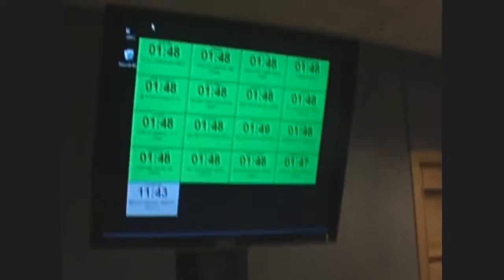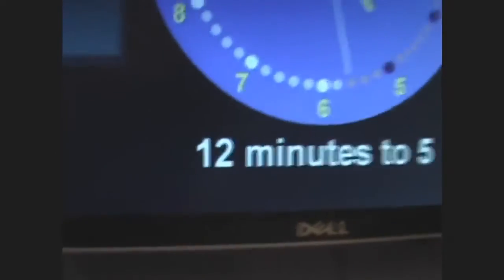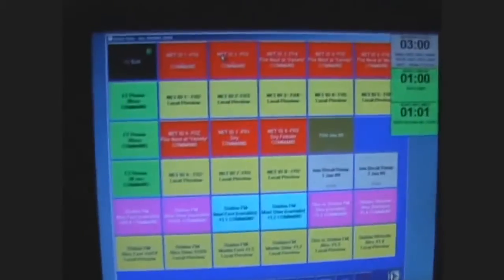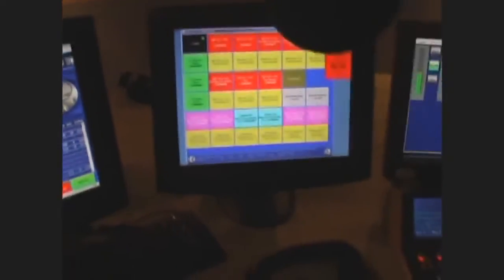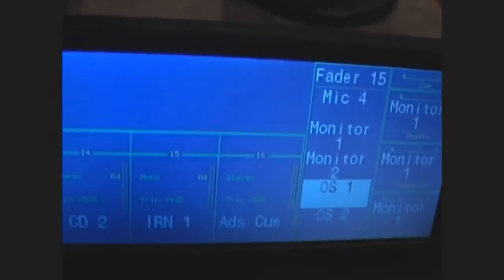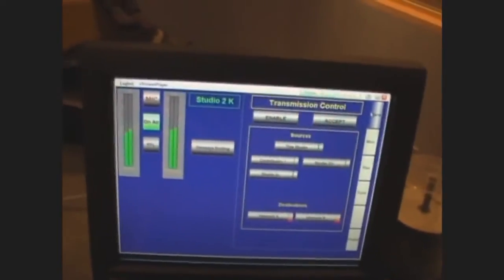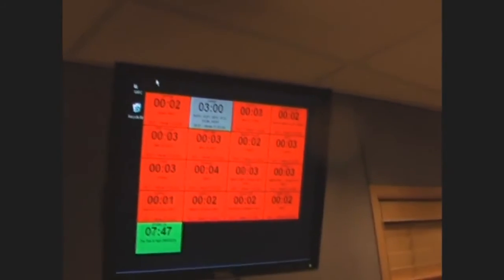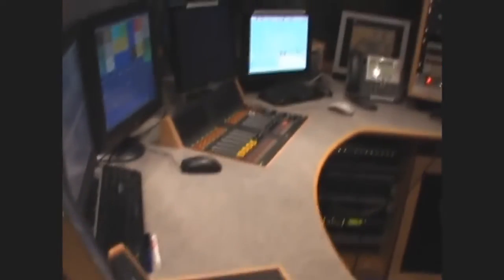NMX FM broadcasting to 16 stations at the same time!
This is how we broadcast to multiple stations at the same time - NMX FM